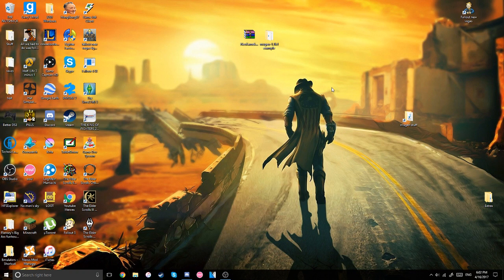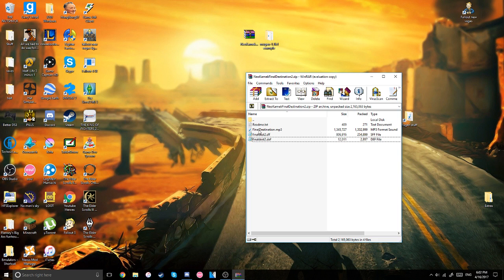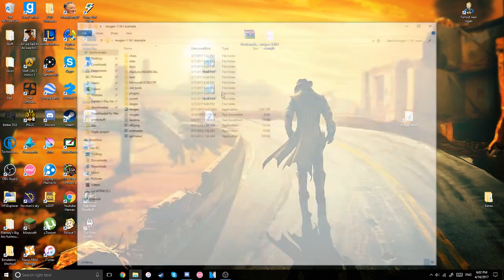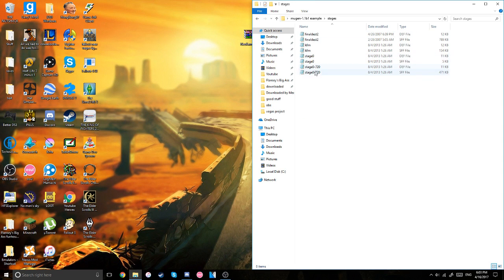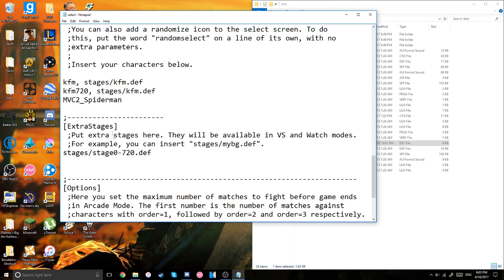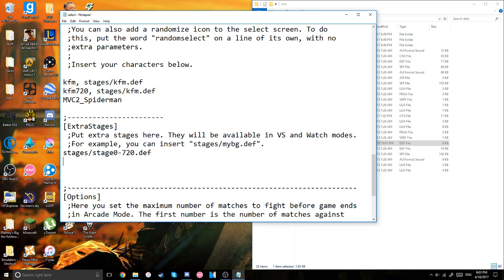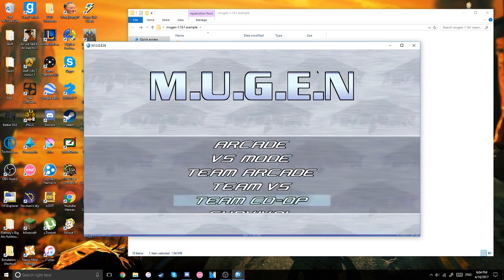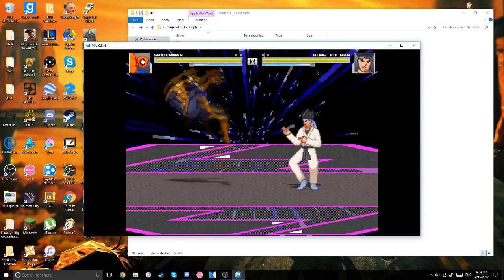How to add Stages in Mugen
This is my second of my newer mugen tutorials where I go over how to add stages to your game. Enjoy.

If you don't have M.U.G.E.N, you can download it

Some good websites I would recommend for characters and stages are